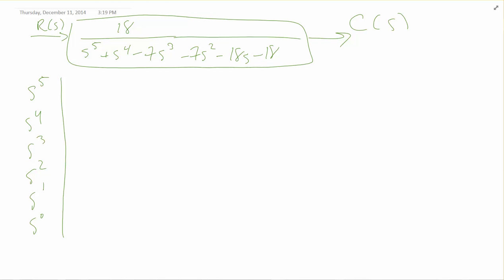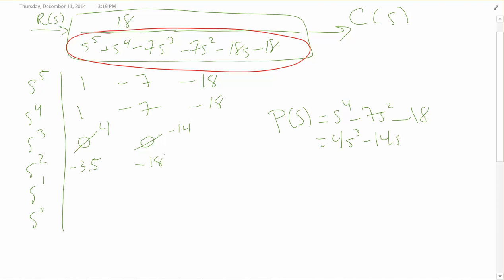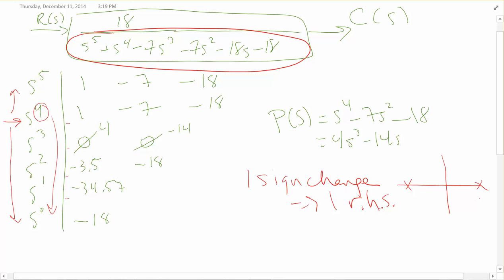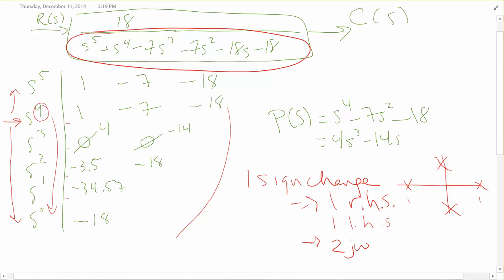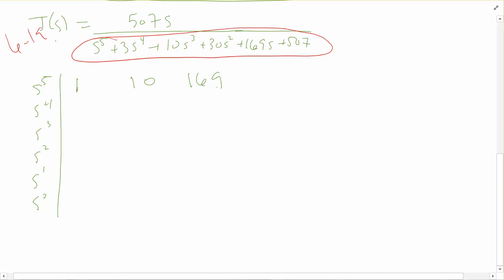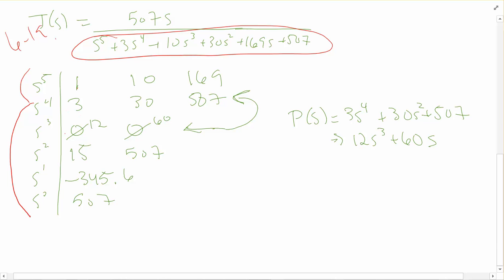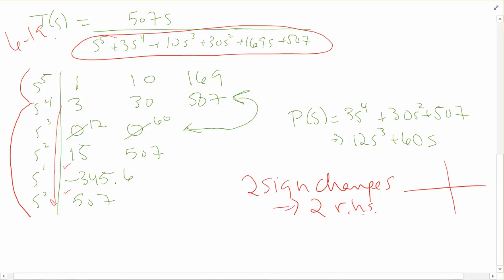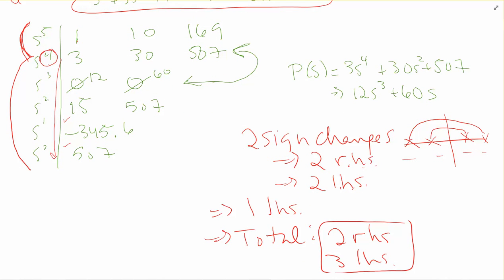controls final. routh array.